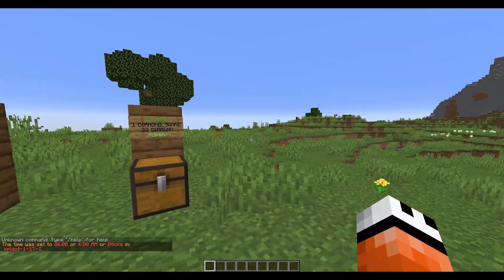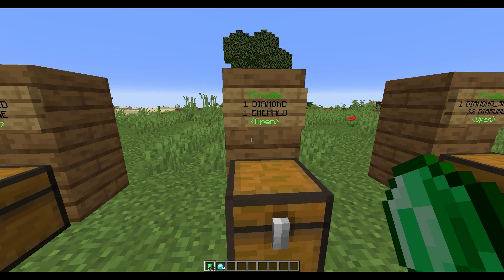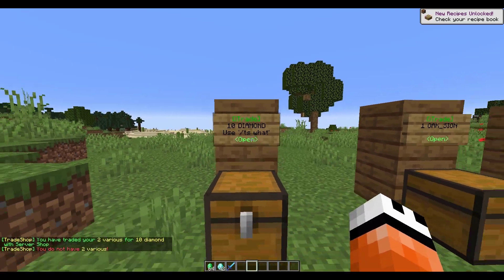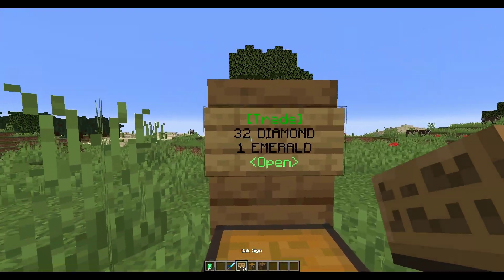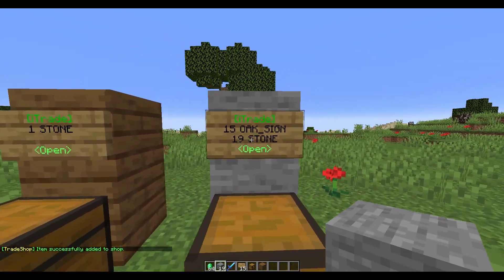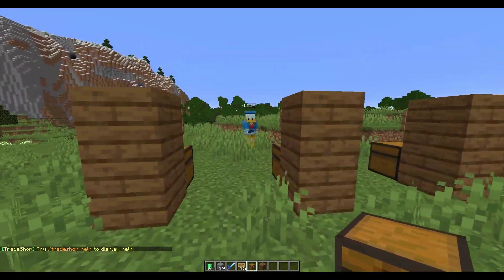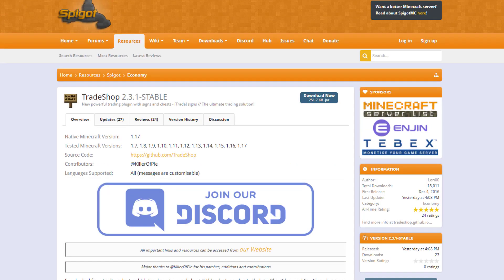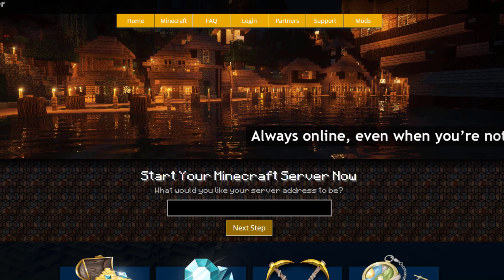Trade items in Minecraft with Trade Shop Plugin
This tutorial will show you how to use and setup the trade shop plugin!

Error with a plugin? The best course of action is to:
1. Make sure you have the latest spigot version and plugin version
2. Check console for any errors
3. Contact the developer on spigot/discord
4. Alternatively try an older plugin version